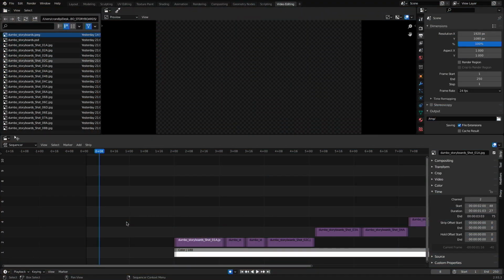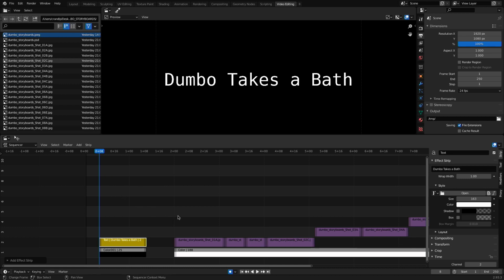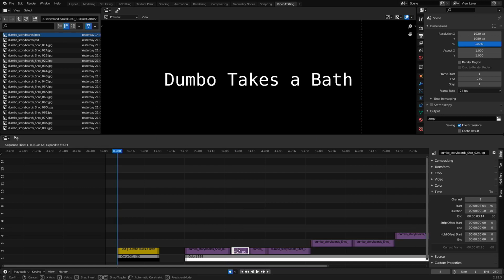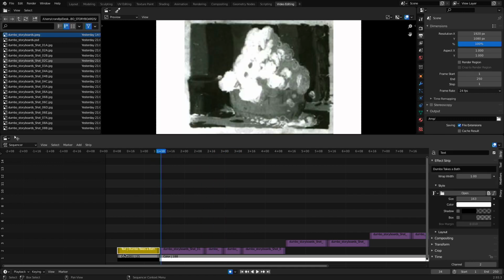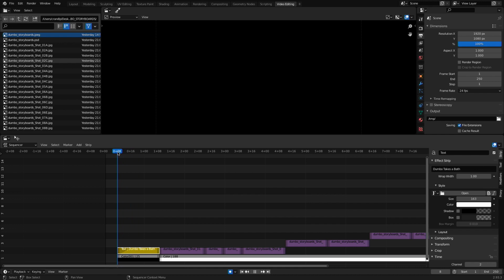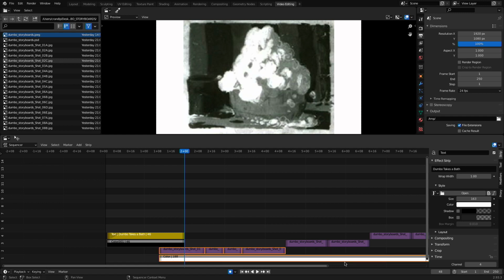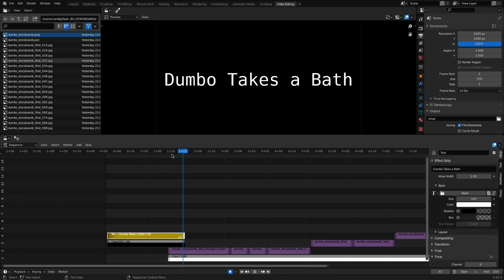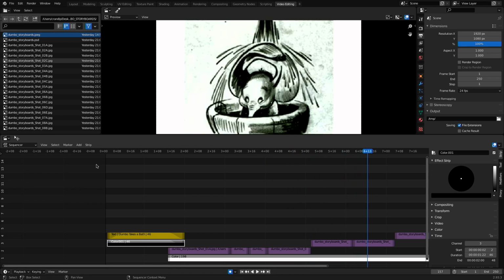anim 301 mod12 Creating Titles and Fades